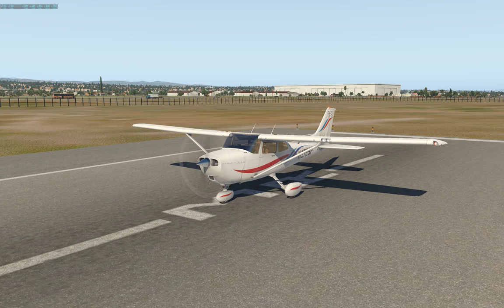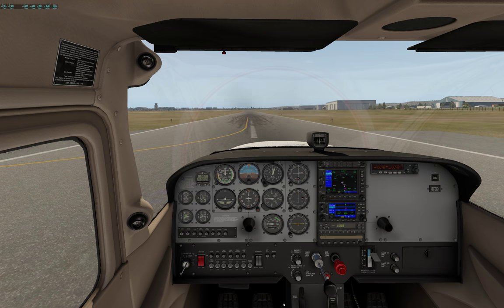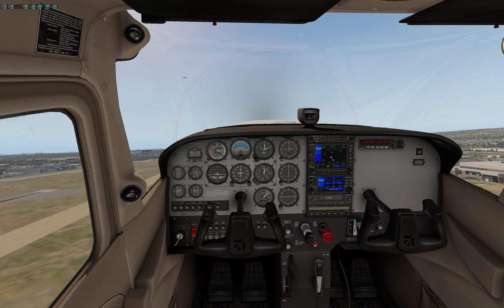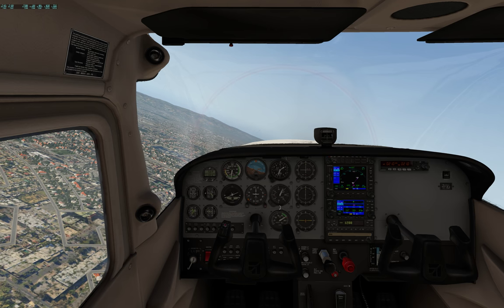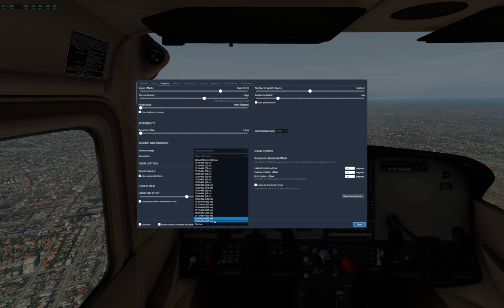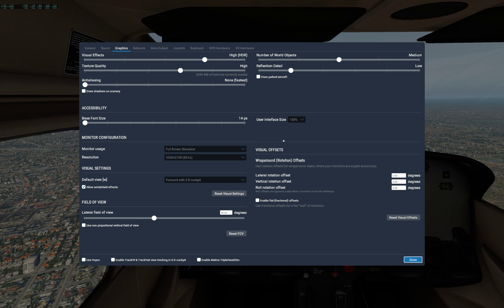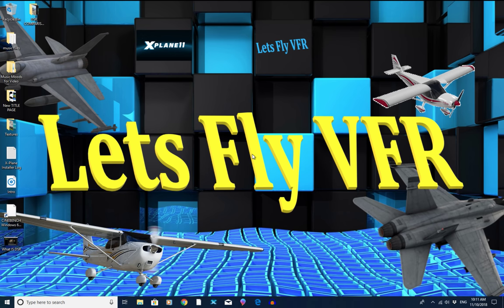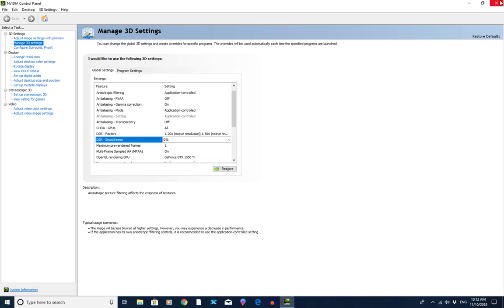NVIDIA DSR Guide : X Plane 11 Performance is GREAT!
X Plane 11.30 Beta is about and let me give you a Nvidia DSR guide to getting the best performance. Nvidia DSR or Dynamic Super Resolution is really a form of Anti Aliasing but its FPS performance I have found is far superior to the in game X Plane 11 options.

The new Beta has a number of fixes for the nose wheels collapsing on Ortho Scenery as well as particle system fixes.
There is just one new airport in this release and that's Dubai International.

Looking at the Nvidia DSR I talk about performance and compare between normal resolutions with anti aliasing against the 4k Picture you can have with the Nvidia DSR technology.